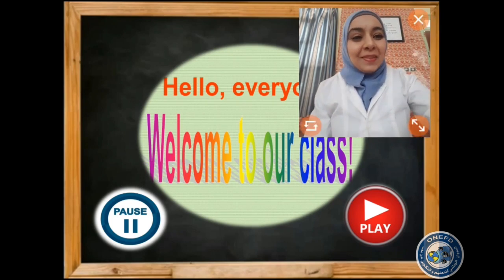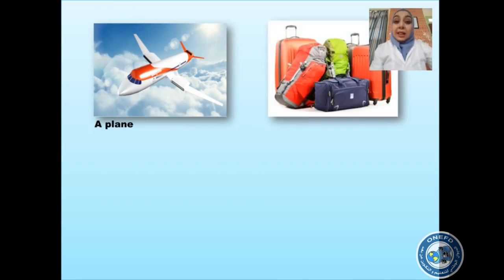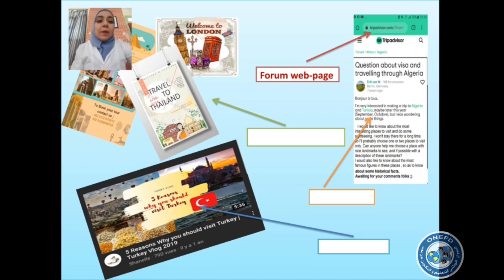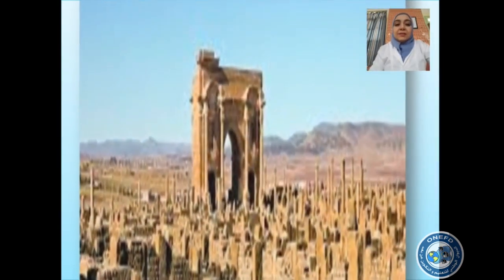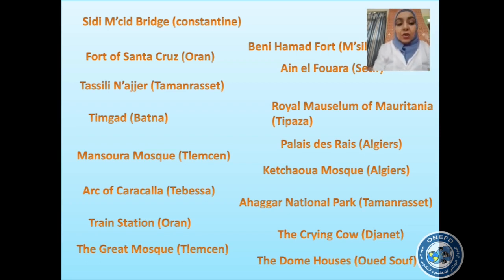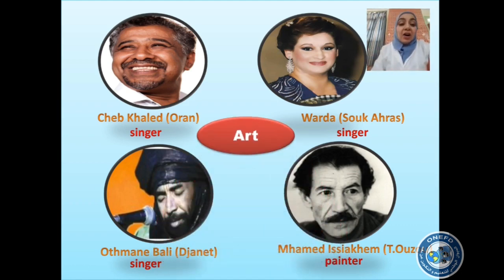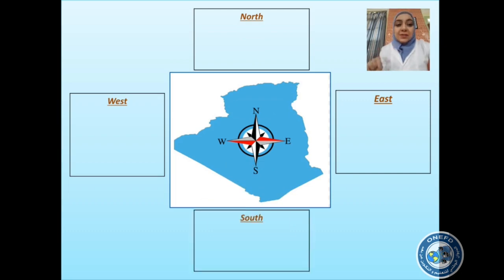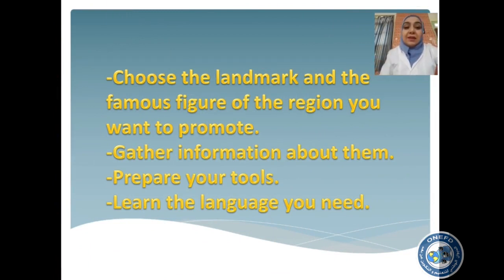مادة اللغة الانجليزية الحصة 02 من الفصل 01 (Initial Situation)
المستوى : الرابعة متوسط
المادة : اللغة الانجليزية
رقم الحصة : 02 من الفصل الأول

موضوع الحصة : Initial Situation

من تقديم الأستاذة : بن جدو أمال
تحت اشرف مفتش المادة : هوام حمودة - ولاية تبسة